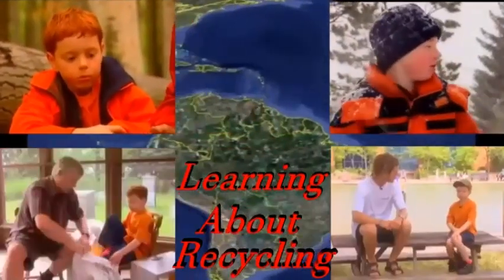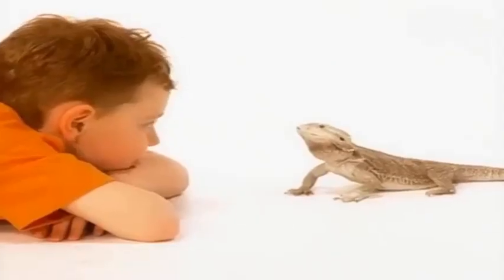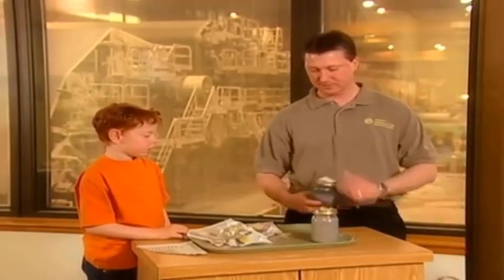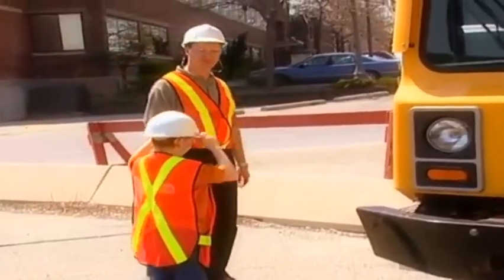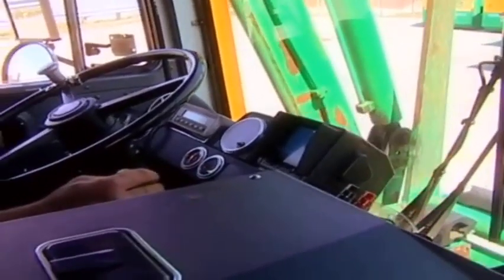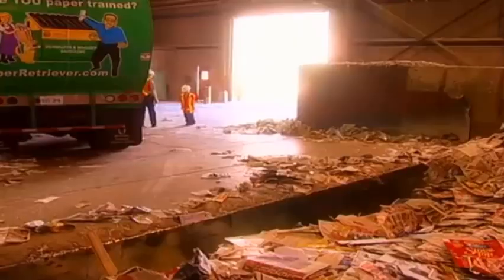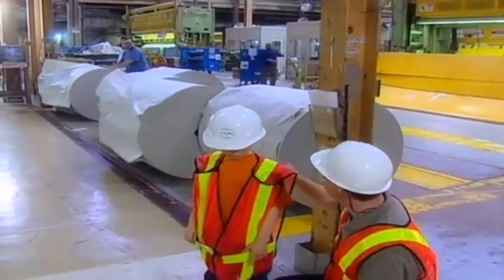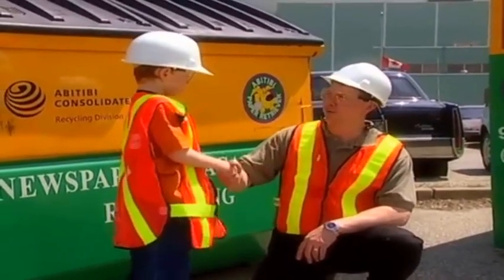This Is Daniel Cook At A Recycling Plant